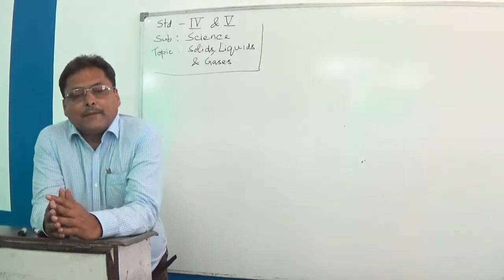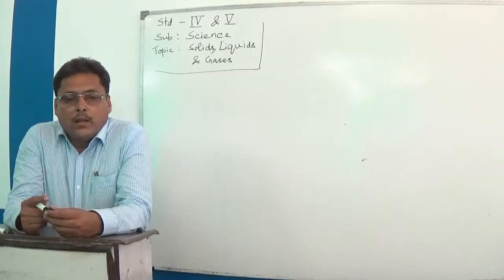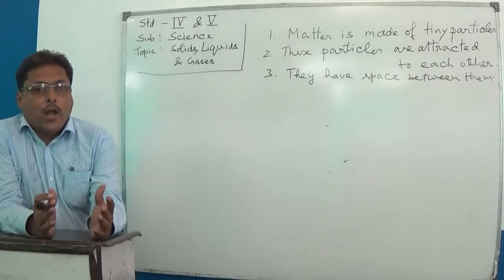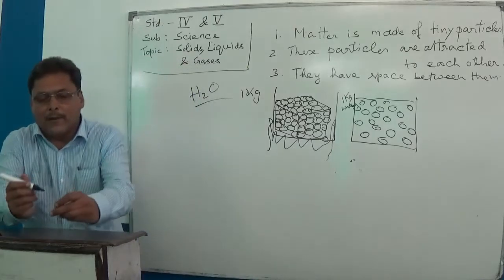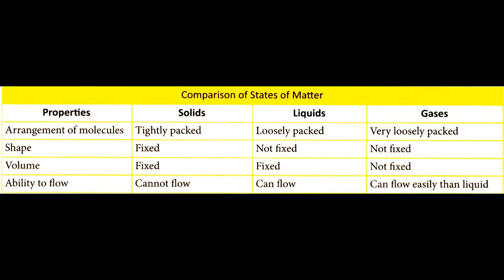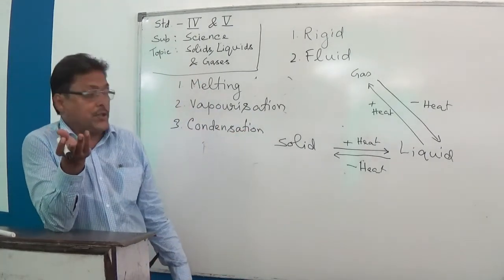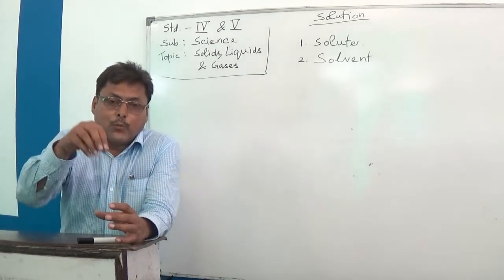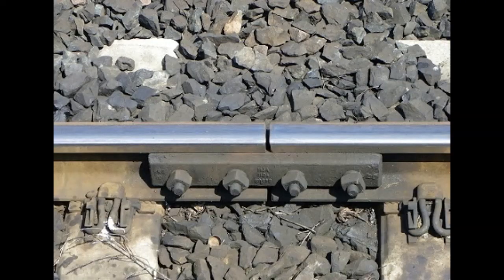Classes 4 and 5 Science Solids, Liquids and Gases